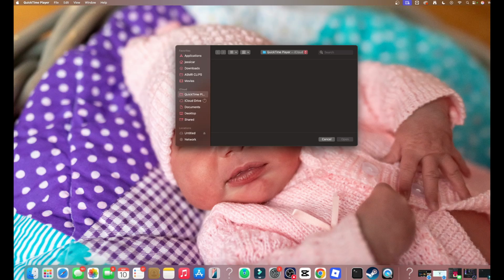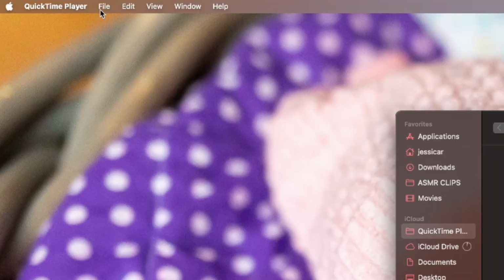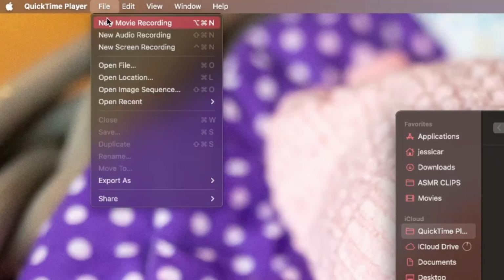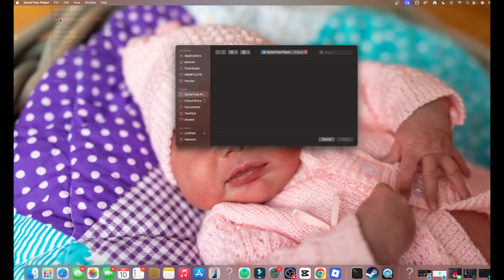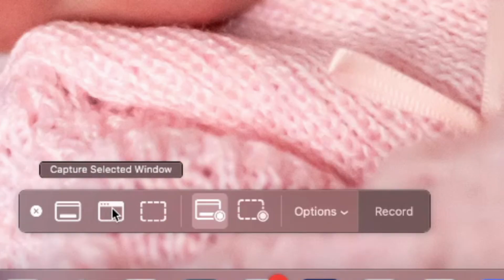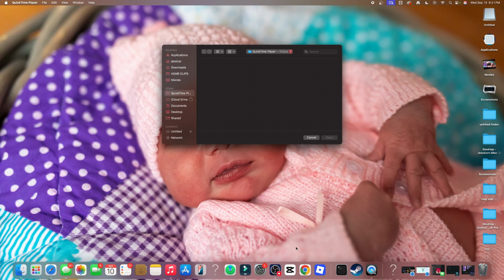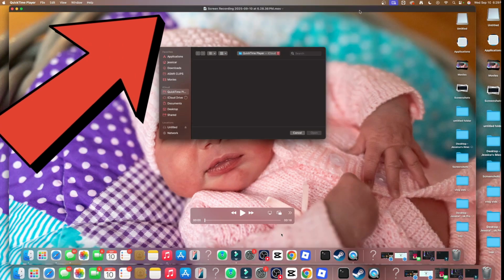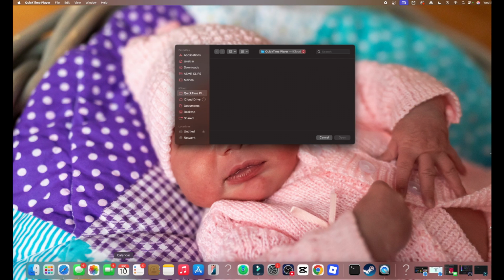How to Screen Record on Mac (Quick & Easy 2025 Guide)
ed to screen record on your Mac? This quick and easy guide will show you exactly how to do it step by step. Whether you’re recording tutorials, gameplay, or work presentations, screen recording on a Mac has never been simpler.

In this video, I’ll walk you through the fastest way to record your Mac screen in 2025 using built-in tools — no extra downloads required. Perfect for beginners or anyone who wants to capture their screen quickly.

What you’ll learn in this video:
• How to start a screen recording on Mac 🖥️
• Shortcuts to make recording easier ⌨️
• How to save your screen recording instantly 🚀

💬 Have questions about other Mac problems? Drop them in the comments and I’ll cover them in a future video.